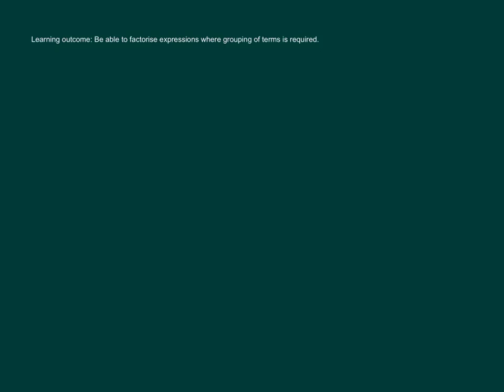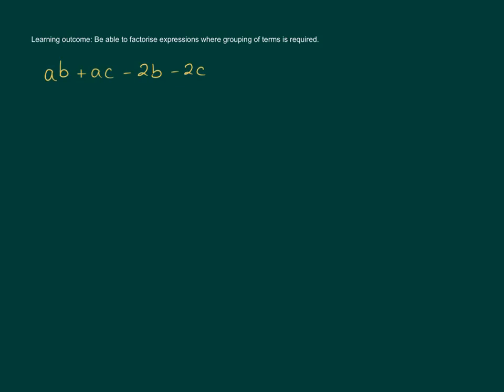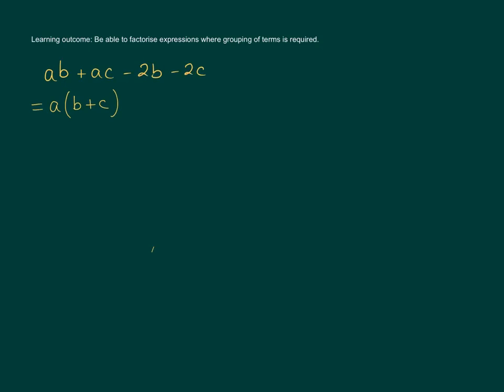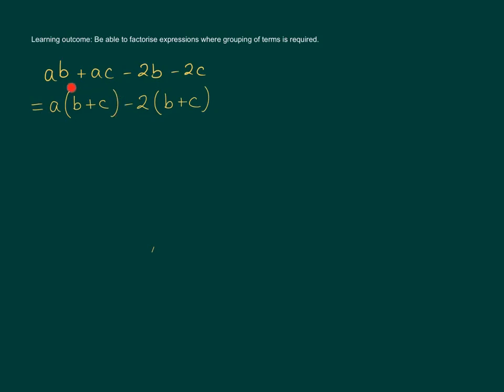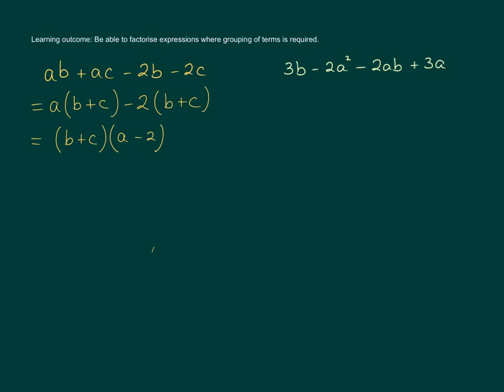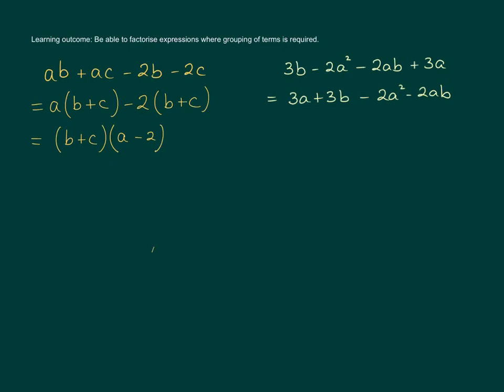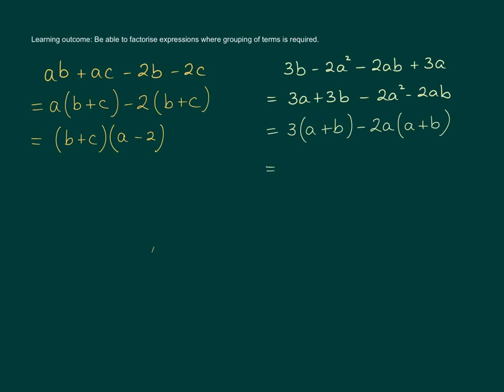Algebra 1: Factorisation by Grouping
Introduction to a basic form of factorisation on the post-primary curriculum.